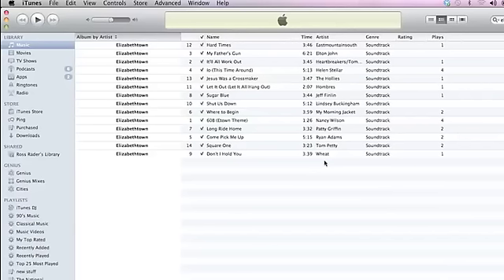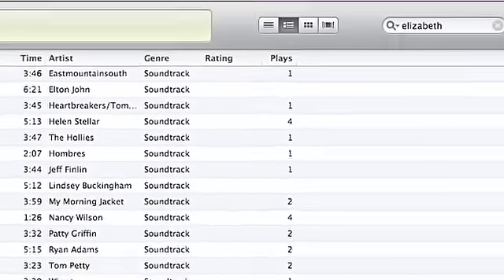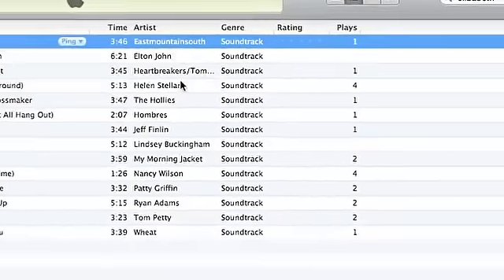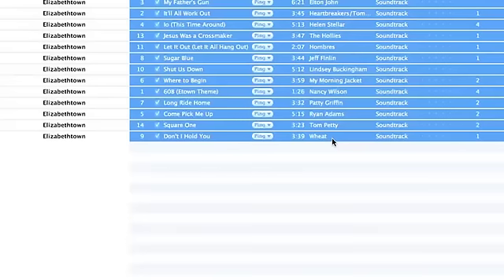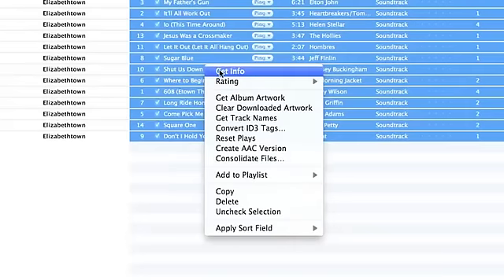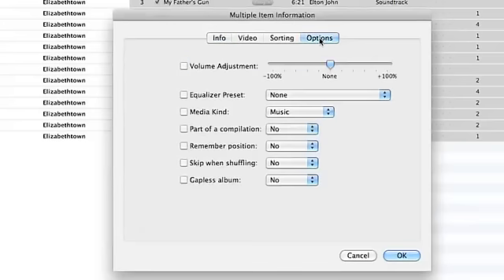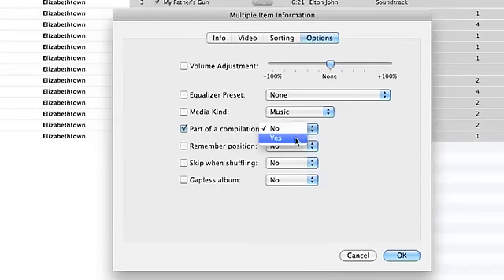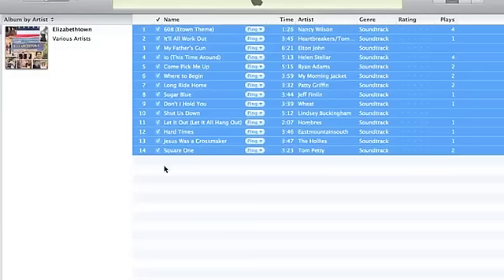Grouping your songs in iTunes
Have you ever imported an album into iTunes and had your songs ungrouped and scattered to the wind? We'll show you how to group your songs back together again using the iTunes software's search feature and a couple of settings in the song information @ butterscotch.com